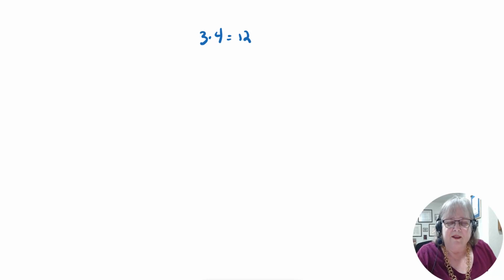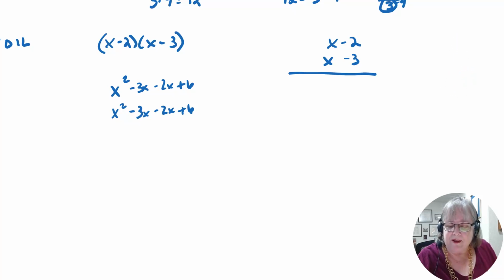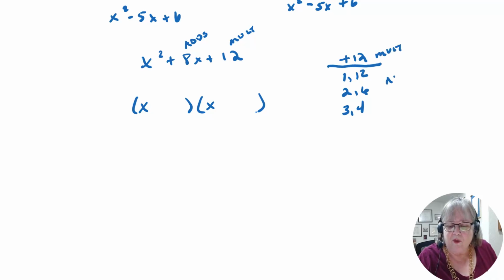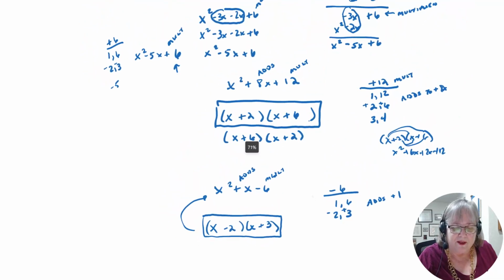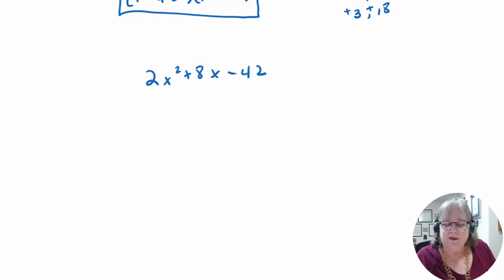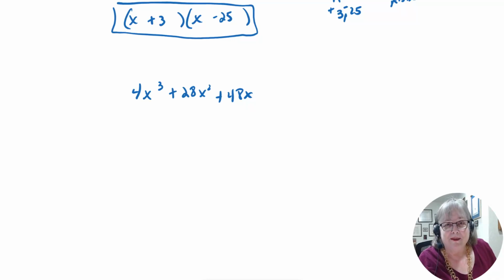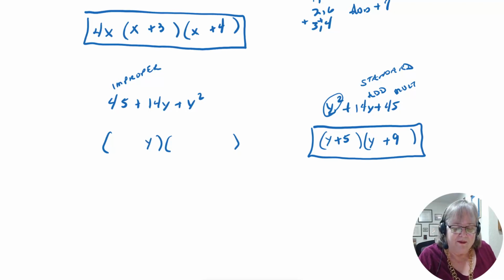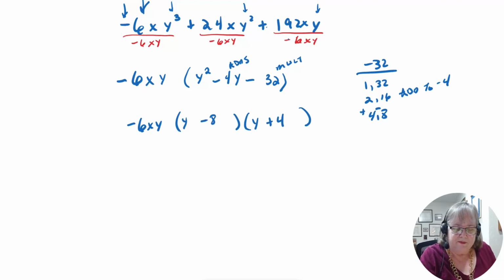Factoring 2: Trinomials with Lead Coefficient of 1.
The second in a series of factoring polynomials, this video looks at trinomials with a lead coefficient of 1.